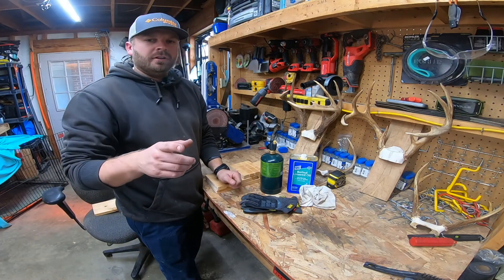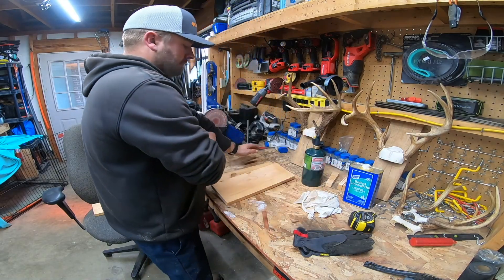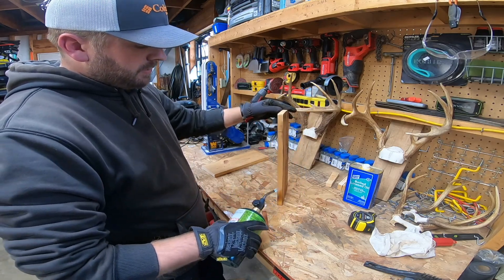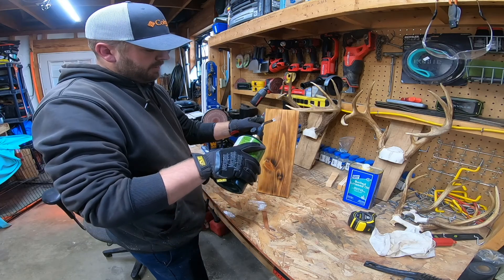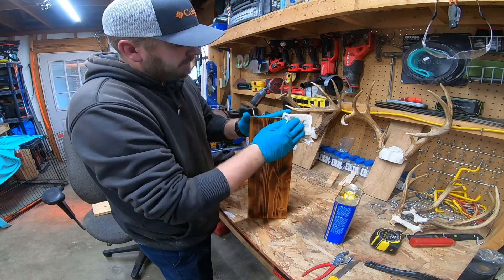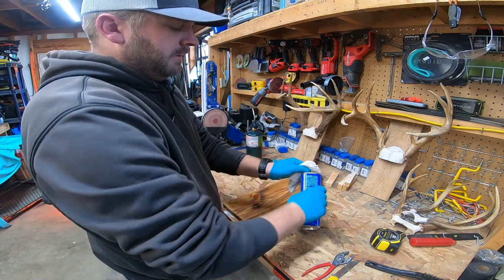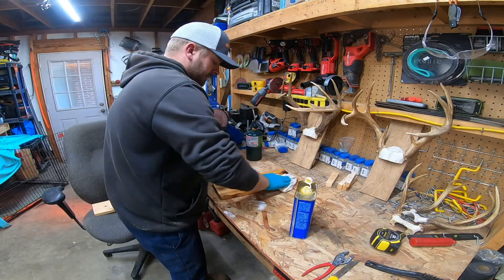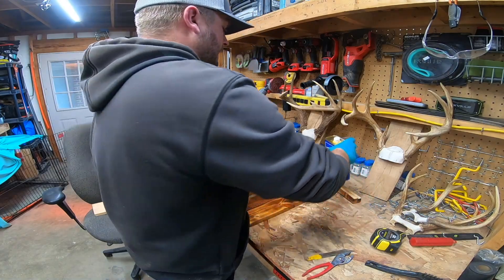How to Mount Deer Antlers Pt.2 | Board Prep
On this step we prep the board for the antlers.

Boiled linseed oil
Bernzomatic torch

Gloves:
Mechanics wear fast fit
Mechanics wear leather gloves

Camera Gear
Rode wireless go 2
GoPro clamp mount